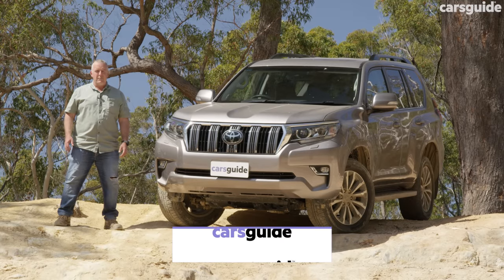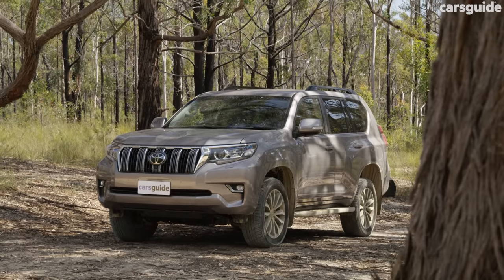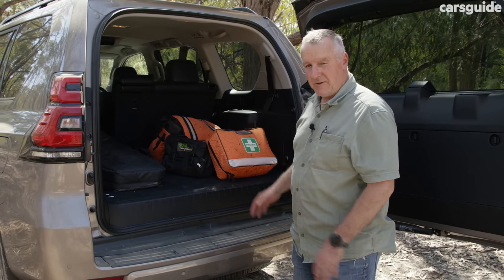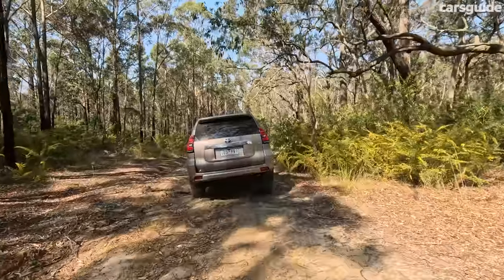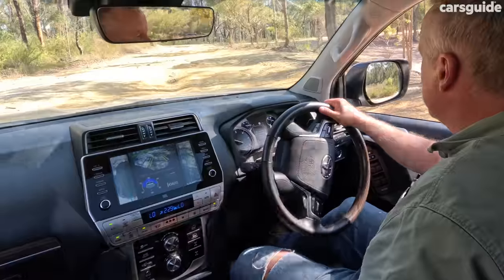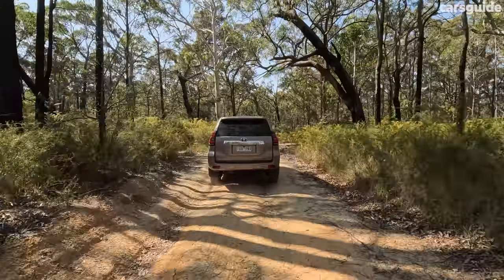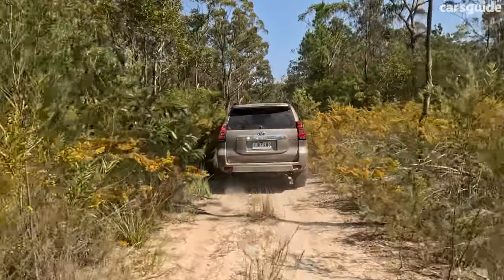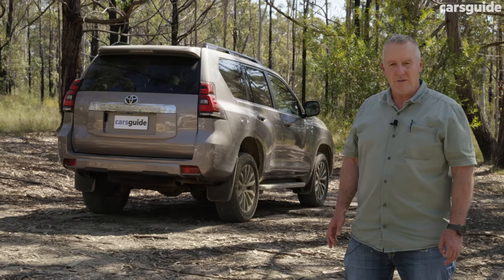2024 Toyota Prado review: Kakadu | 4WD test for LandCruiser 150 Series before new LC250 arrives!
The 2024 Toyota Prado – or LandCruiser 150 Series – still has some life in it yet, with its LC250 successor not set to go on sale in Australia until the middle of next year. Point being, buyers are still paying for the privilege of owning the tried-and-true 4WD – but should they be waiting for the new model instead?

After all, the LC250 is promising to be the generational leap that the Prado series has sorely need for years now. However, buyers Down Under won't be getting the full hybrid option some other markets are getting, meaning the 2.8-litre turbo-diesel engine carries over as the sole choice, albeit with the addition of mild-hybrid technology.

In this expert review, CarsGuide Contributing Journalist Marcus Craft puts the current Prado's Kakadu flagship through its paces on- and off-road to find out if it's still a good buy with a presumably improved replacement on the horizon.

Timecodes:
00:00 Intro
00:34 Pricing and features
01:14 Design
01:45 Practicality
02:49 Under the bonnet
03:17 Off-road driving
07:28 Efficiency
08:12 Safety
08:34 Ownership
08:44 Verdict